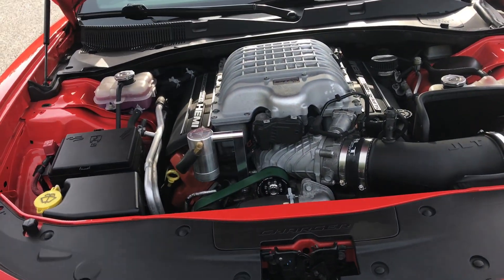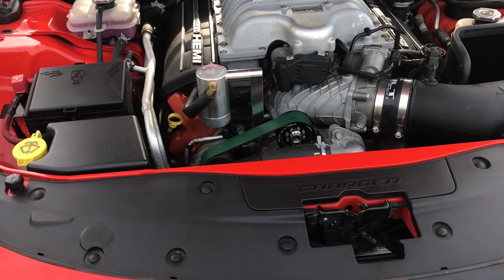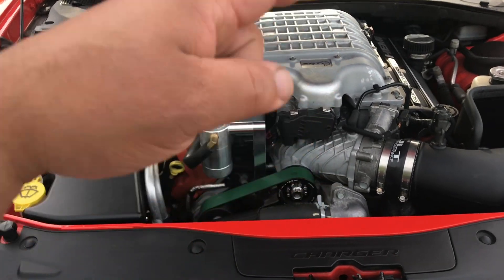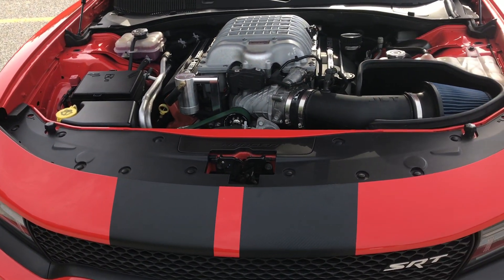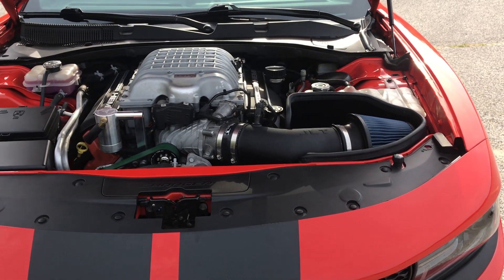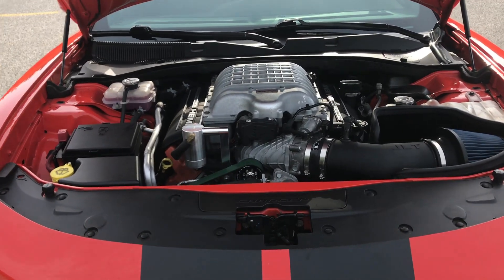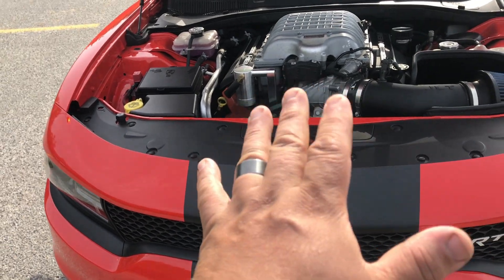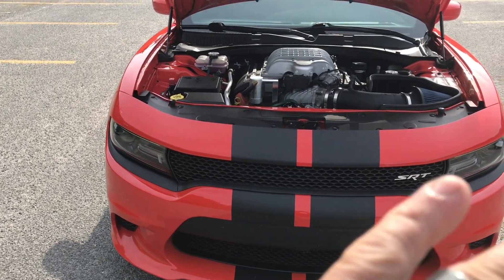2.85 Upper Pulley Only: Pump gas & Race Gas runs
Professionally tuned by Josh Schwartz owner of (HHP) High Horse Performance Racing.